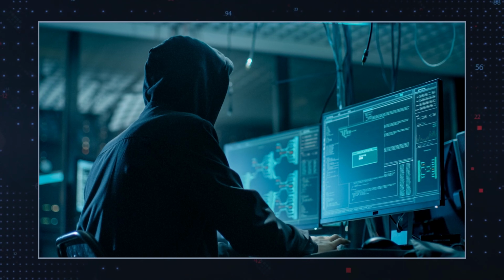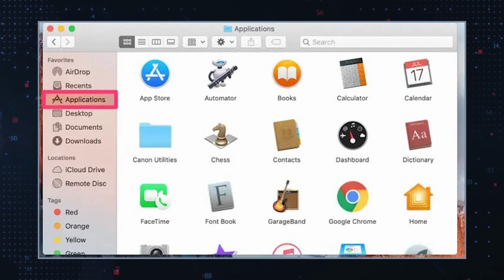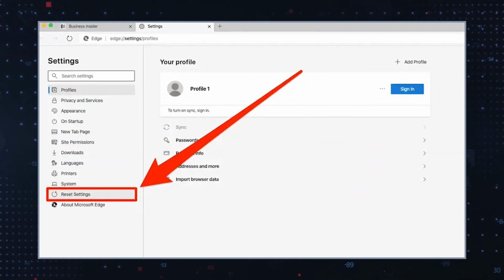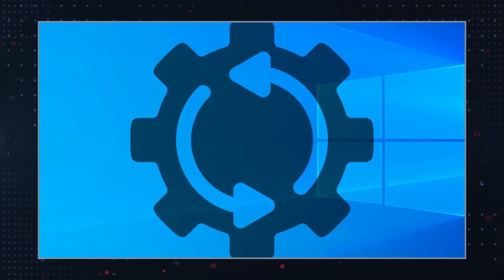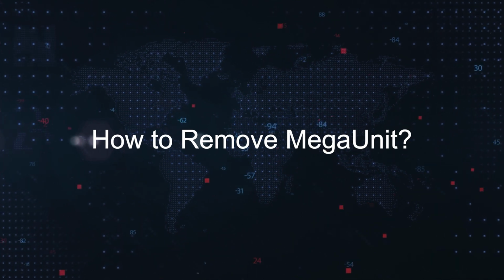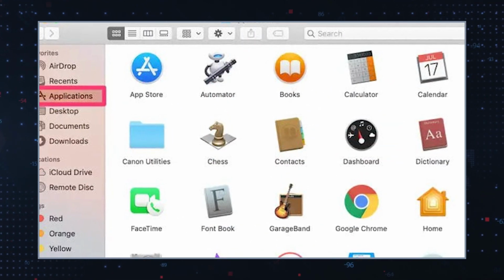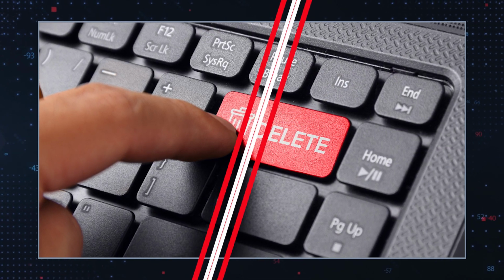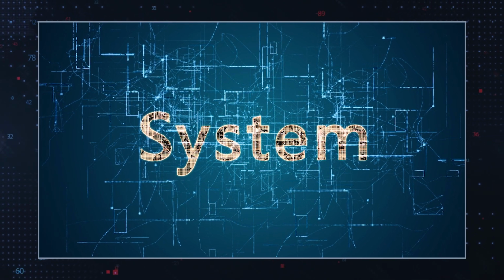TWIM Ep193: Fix Re-captha-version-3-58.top, "Browser is Infected" & MegaUnit Damage Computer Errors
Re-captha-version-3-58.top is a Browser Hijacker known for its Stealthy Distribution Methods.

If you See Notifications Stating “Browser is Infected” on Your Computer, You Likely Have a Browser Hijacker Installed.

“MegaUnit” Will Damage Your Computer is a Warning Associated With Adware.

0:00 Intro
1:17 Re-captha-version-3-58.top Browser Hijacker
3:44 “Browser is Infected” Pop-Up
6:27 “MegaUnit” Will Damage Your Computer Warning
8:55 How To Protect Your Computer from and Remove Browser Hijackers, Adware, Ransomware, Potentially Unwanted Programs, and Malware?

In the ever-evolving landscape of cyber threats, the Re-captha-version-3-58.top browser hijacker has emerged as a stealthy annoyance, infiltrating systems through questionable means and disrupting users' browsing experiences.

In the realm of cyber threats targeting both macOS and Windows users, the "Browser is infected" adware emerges as a browser hijacking program that subtly infiltrates and takes control of the key browser settings. Designed to integrate seamlessly with popular browsers such as Chrome, Safari, or Firefox, this hijacker disrupts the user experience by introducing undesirable changes, such as a new default search engine, a customized homepage, and additional toolbars or browser add-ons.

MegaUnit has emerged as an advertising app in the form of a browser extension for Safari, Chrome, and Firefox. You may also come across the application under the names of MegaUnitfld or MegaUnitd. This seemingly harmless adware collects users' browsing data with the aim of displaying more targeted advertisements.